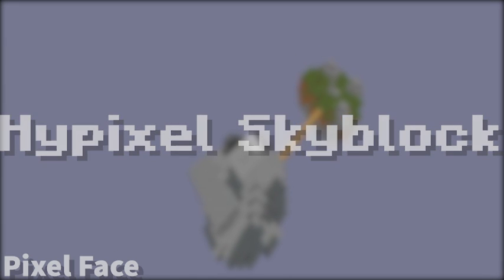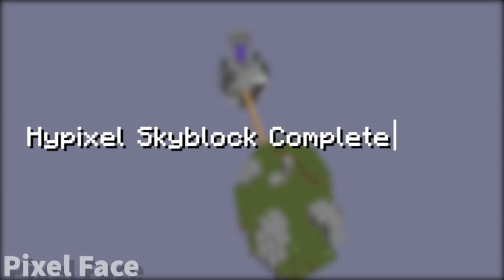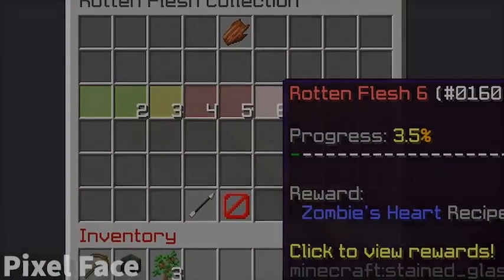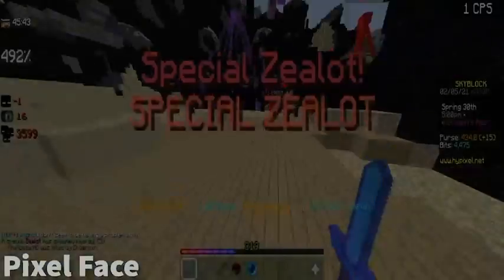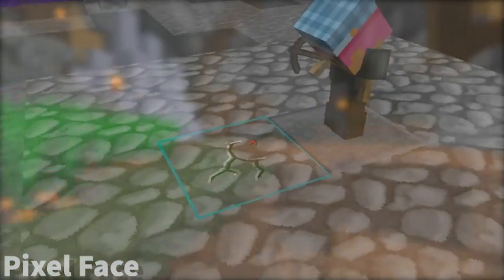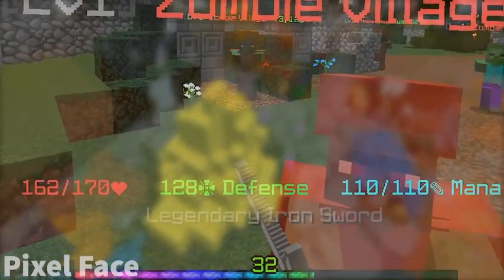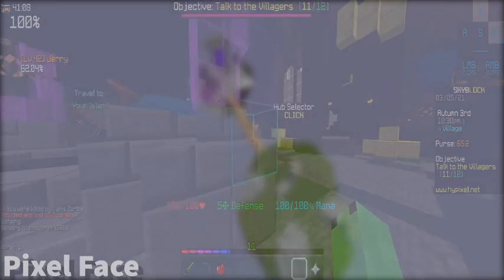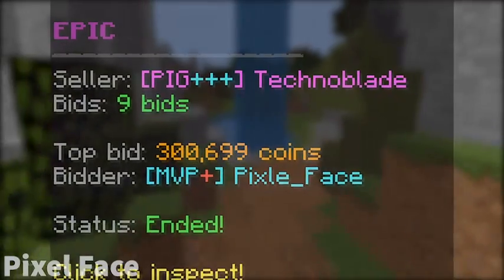Hypixel Skyblock Complete Beginner Guide! 2021 Edition! | Guide 1/4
A Minecraft Hypixel Skyblock Complete Beginner Guide! This guide will help you learn the basics of Hypixel Skyblock including the following:

Intro: 0:00

Collections: 0:47

Skills: 1:28

Minions: 2:07

Stats: 2:58

Skyblock Crystal: 3:32

Auction House: 4:19

Outro: 4:57